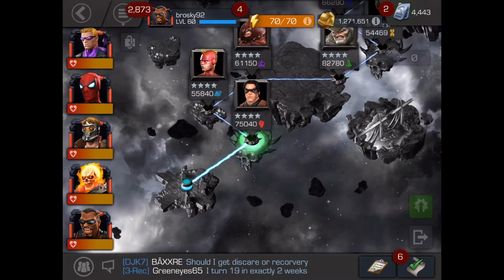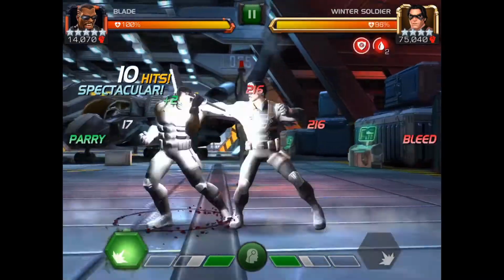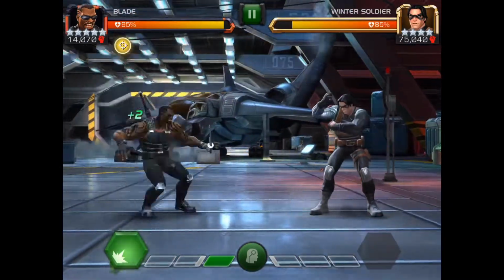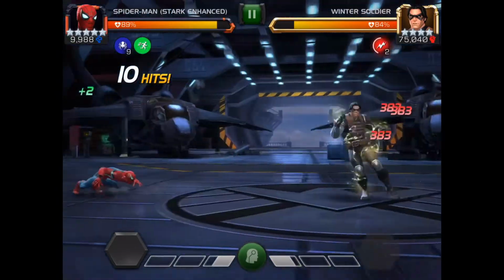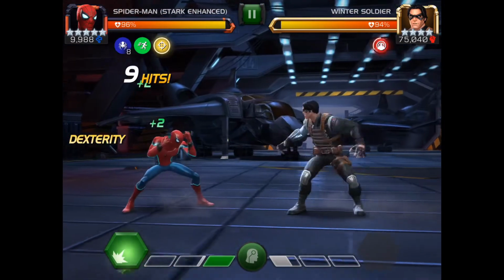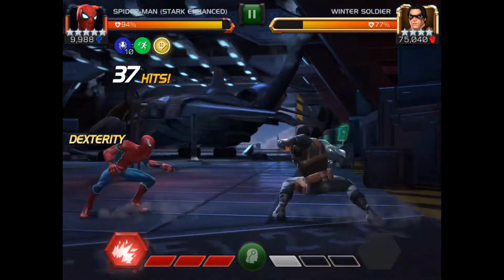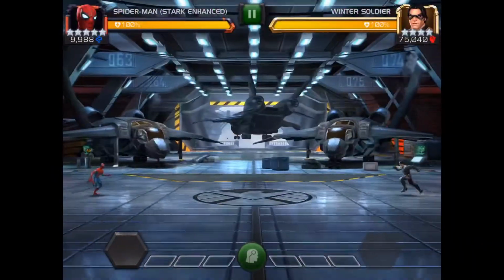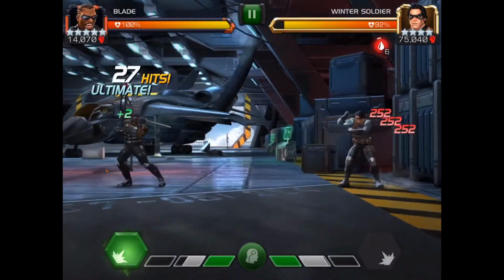How To Parry & Evade - Critical Skills to Master: Marvel Contest of Champions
Breakdown of some basic and essential skills to master to succeed and excel in MCOC!

For an overview about my channel and some background check out my introduction video here!